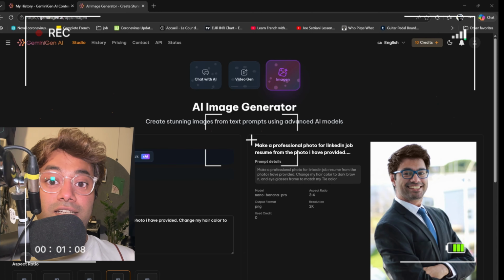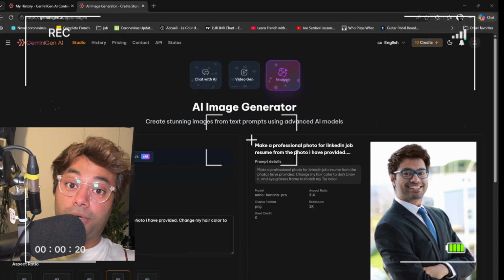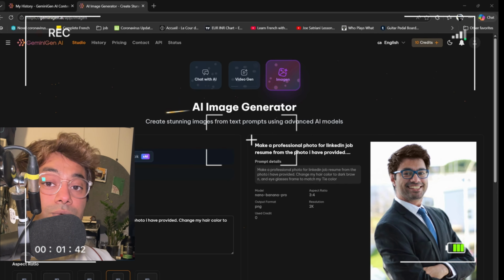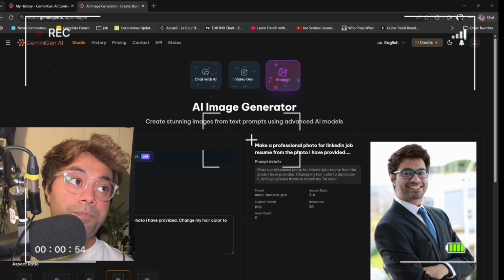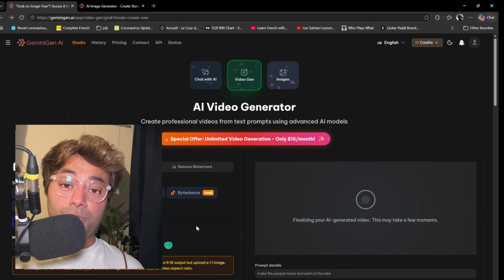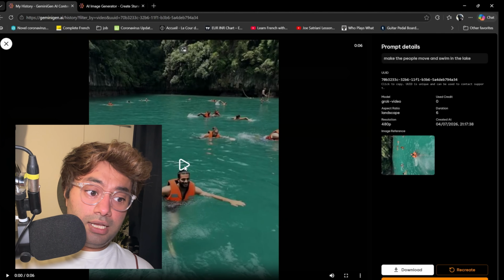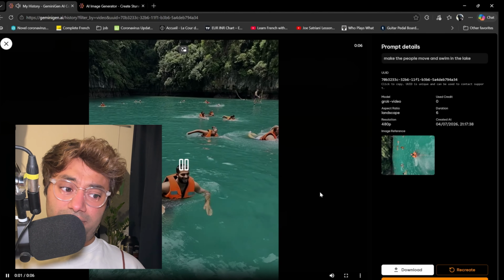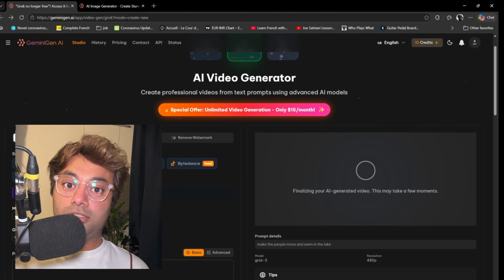Unlimited free AI generates images and videos in seconds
Hi guys this is Umang. This video demonstrates various AI tools for image and video generation, making it an excellent resource for anyone interested in artificial intelligence. I'll explain how these ai tools can help you in your day-to-day life, providing a clear ai explained guide for beginners. We'll explore free ai tools and showcase how to create stunning ai image generation, along with practical applications for ai video.